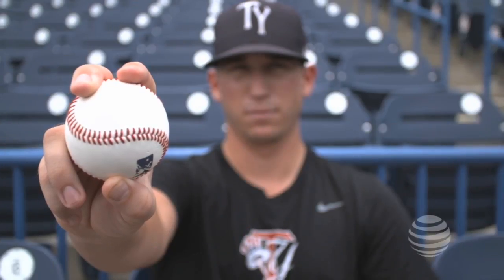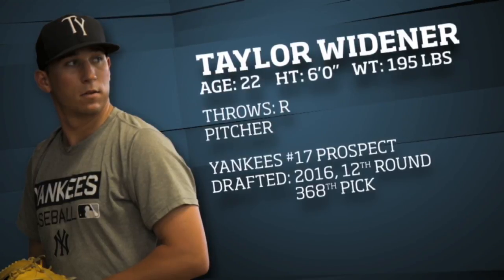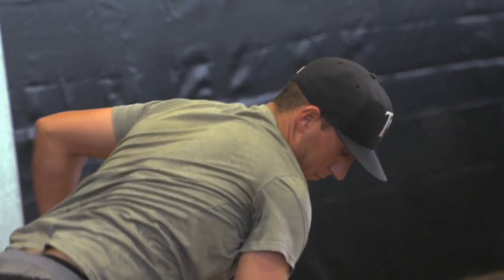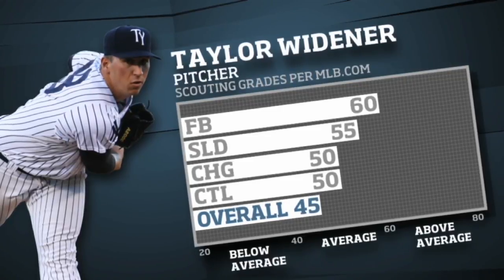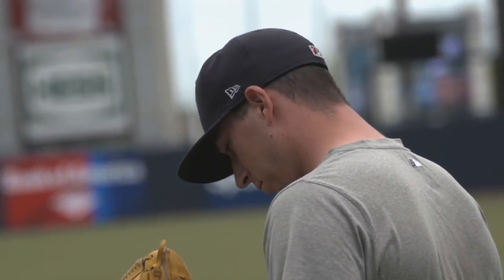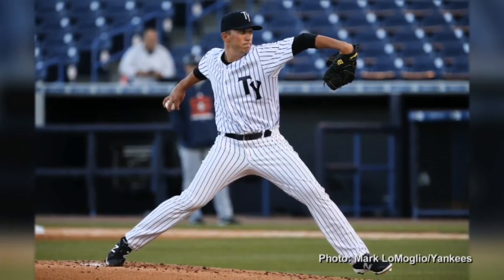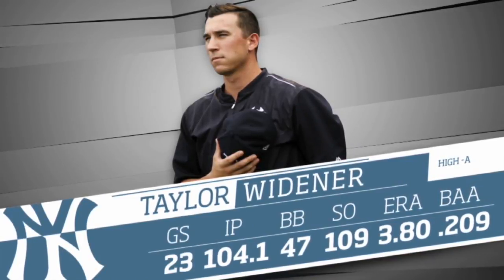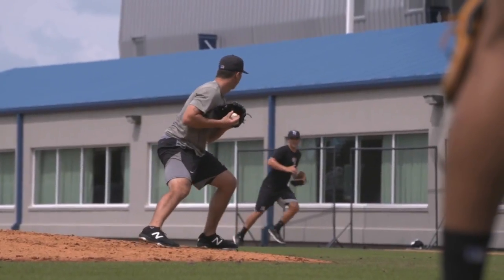2017: Taylor Widener (High-A Tampa)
Converted reliever Taylor Widener is the Yankees 17th ranked prospect and has pitched extremely well as a starter in 2017